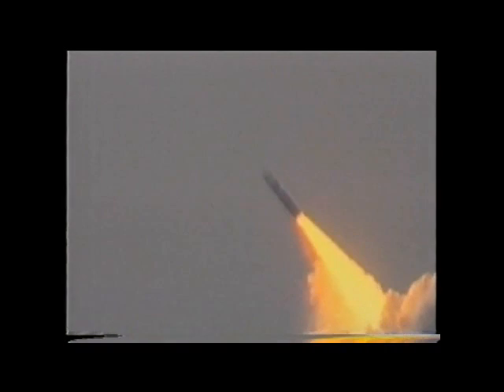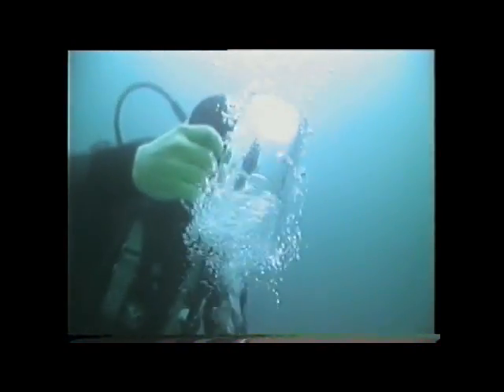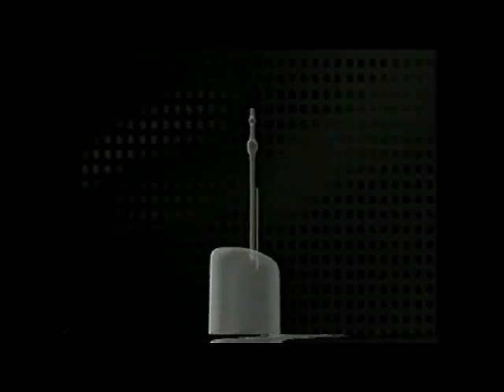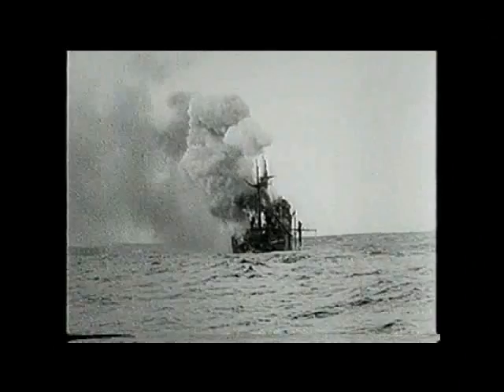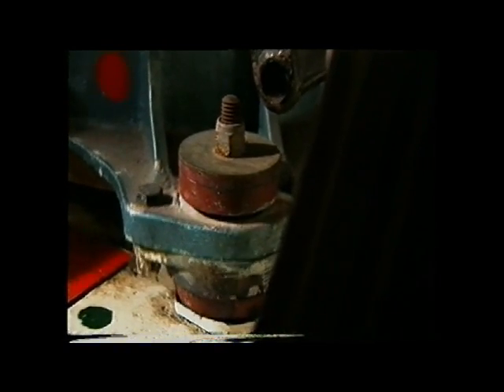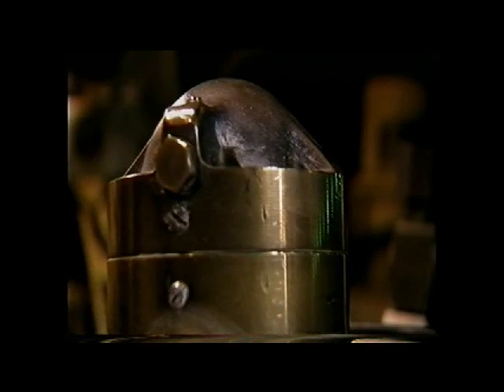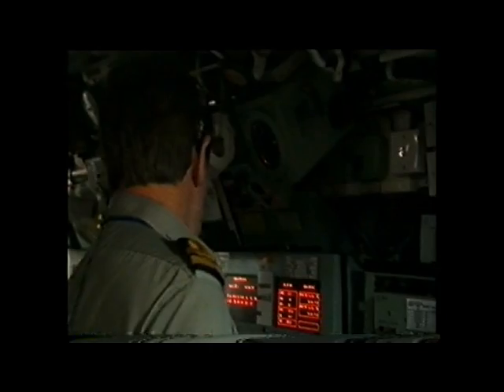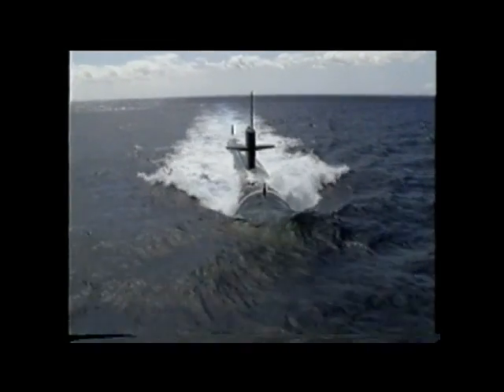Submarine Pressure Testing - Part 2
Building the Ultimate Submarine -- Pressure Hull Testing of Submarines using the National Hyperbaric Centre's, of Aberdeen, unique pressure testing facilities.